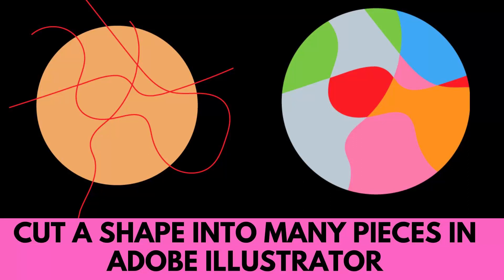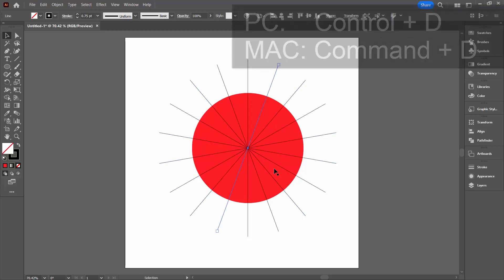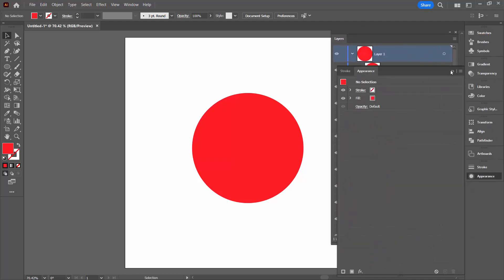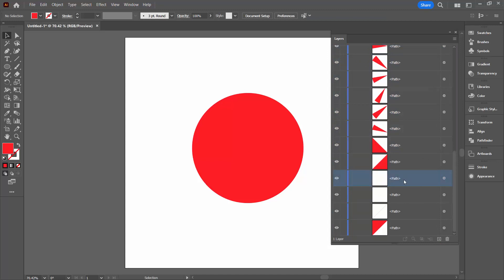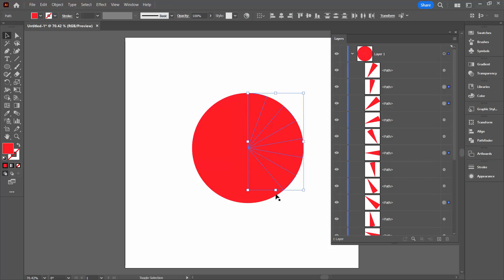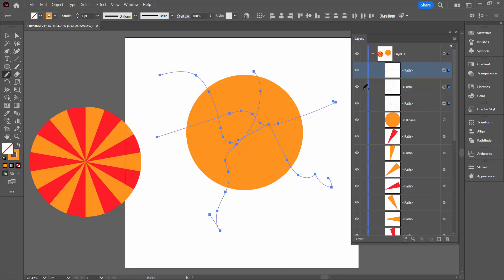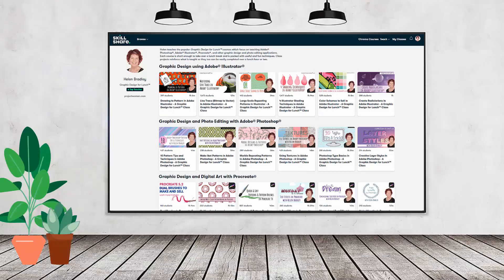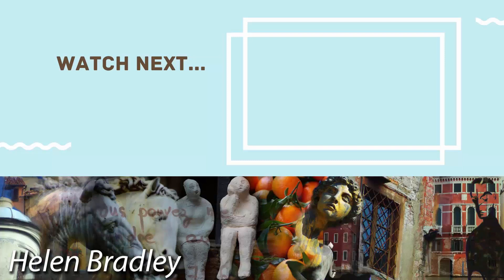Illustrator Cut a Shape in Many Pieces - Easy way to cut a shape using lines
Learn how to divide a shape into multiple smaller shapes in Illustrator. I'll show you how to take a lot of lines and use them to cut a shape into lots of pieces with a single click. This is super easy to do and I'll show you how to do it and how to clean up the shapes after doing it.